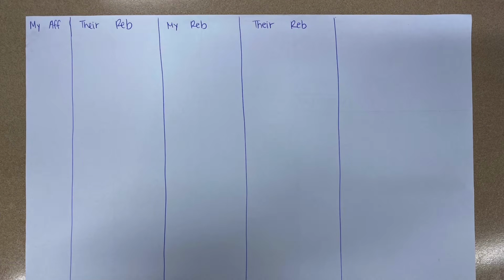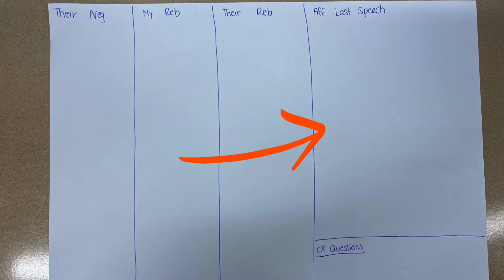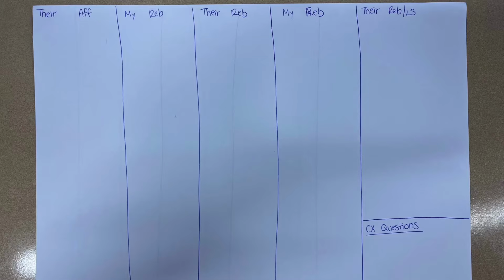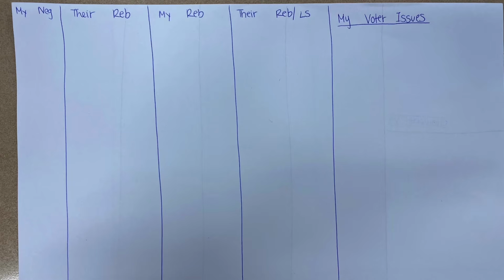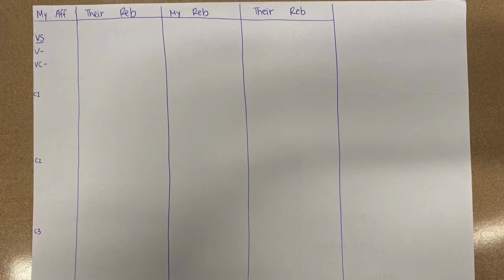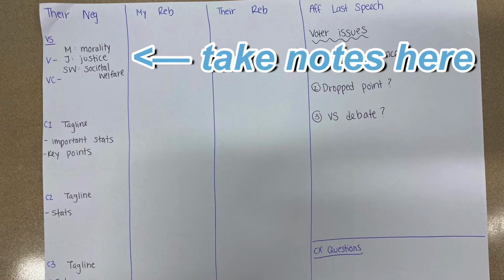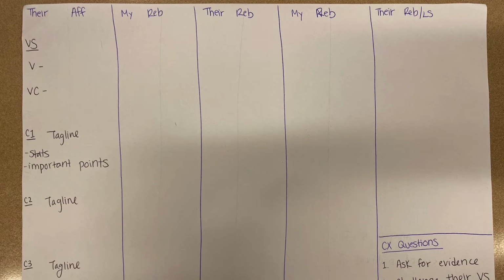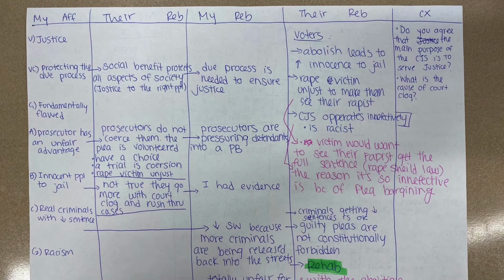HOW TO FLOW (take notes) FOR A DEBATE TOURNAMENT [tips from an LD and PF debater] | Alexia Kaybee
With a debate tournament coming up, I wanted to share with you how I flow my rounds! It's so important to keep your notes organized during a debate because having a well-structured speech helps to get your point across to the judge and makes you a better debater!

Although I am a paperless student, I use printer paper for my flows because it is more tangible and I don't have to worry about internet lags or battery.
This method of flowing was passed down to me by the Varsity debaters when I was a novice, so I hope it helps you too :)

If you know anyone who can benefit from this video, please share it with them. Good luck at the tournament!!

☺ If you speak another language and would like to help translate my content, click this link! Thank you so much